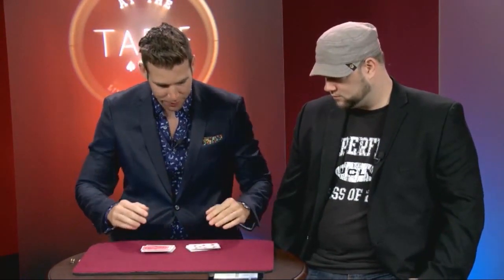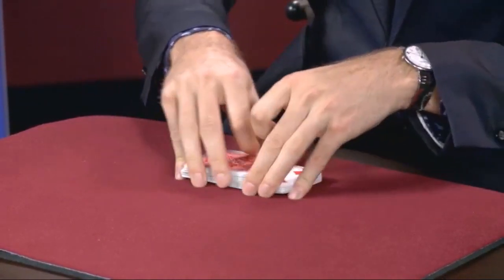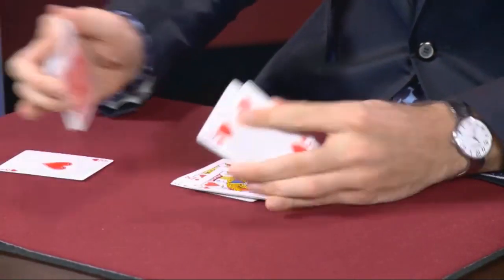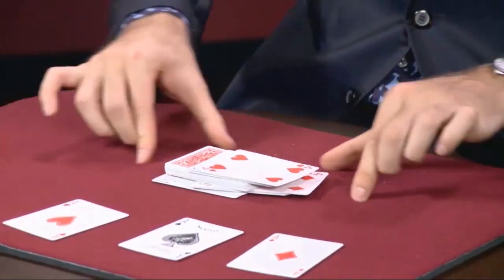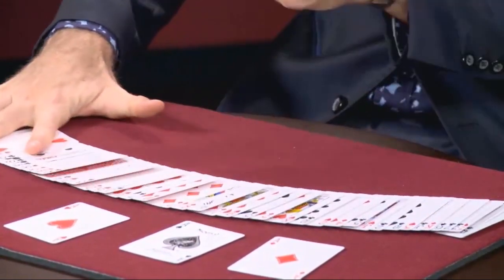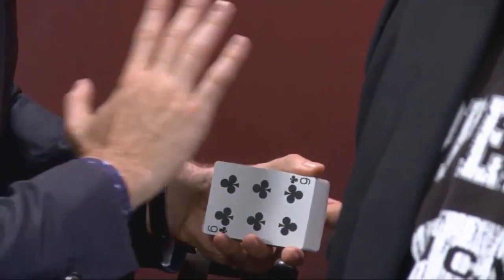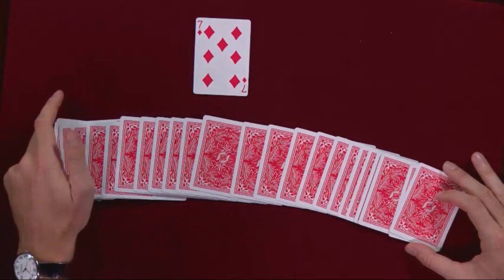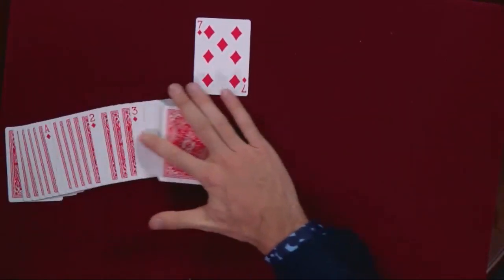At The Table Live Lecture - Joshua Jay 1 October 8th 2014 video DOWNLOAD